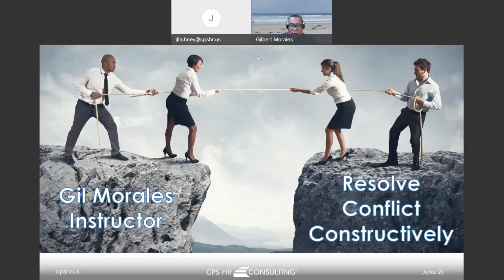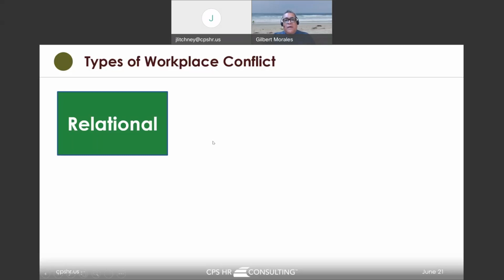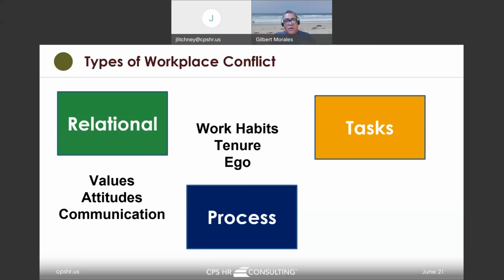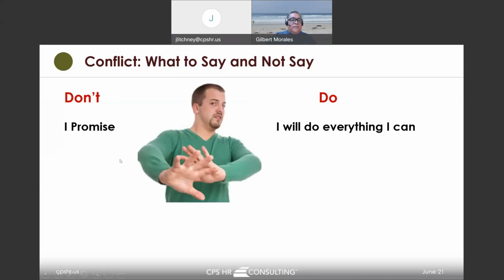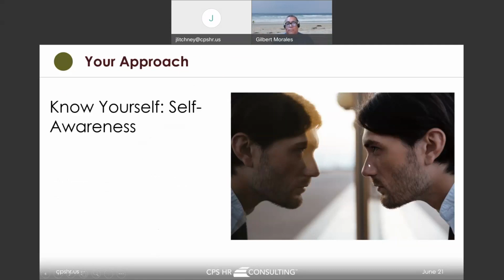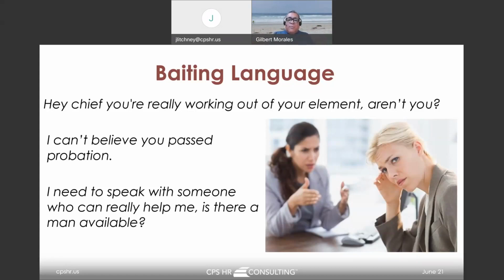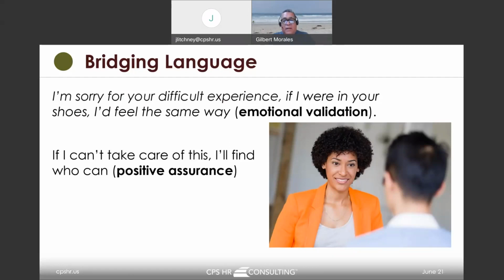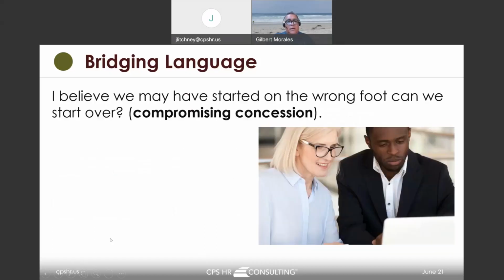Resolving Conflict Constructively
Have you ever wondered how to identify specific types of conflict, how to respond to baiting language and how to use building language to respond to defensive language? Learn through experience with three interactive activities that encompass: challenging behaviors, subversive language, and the effective use of communication.